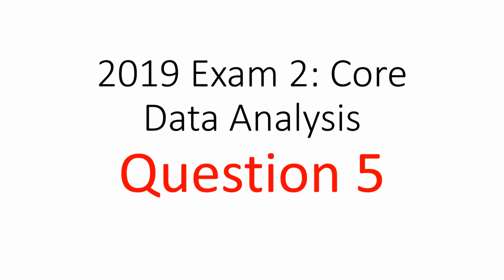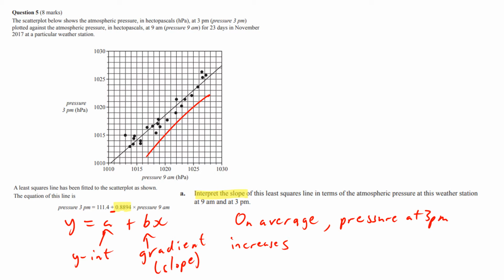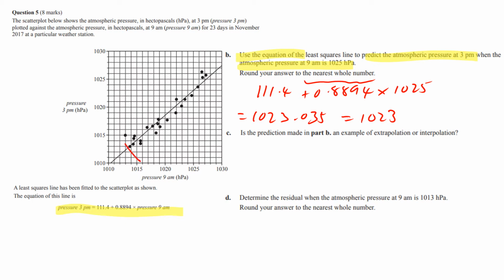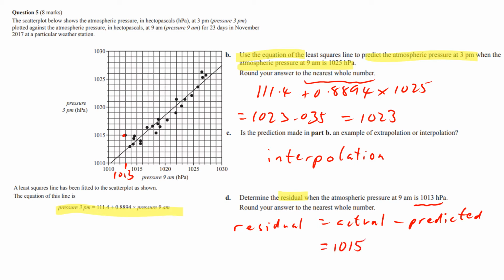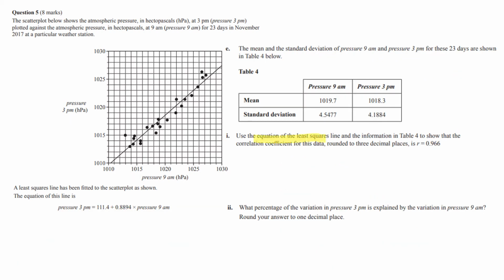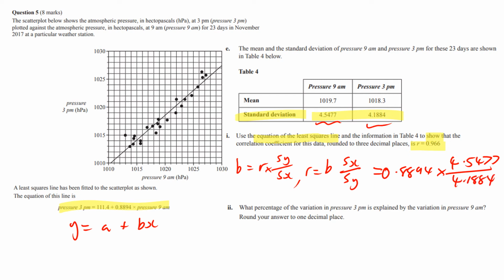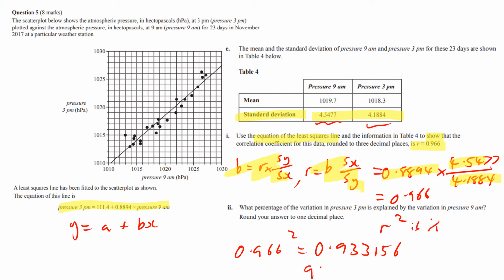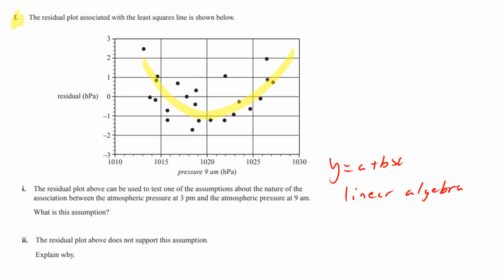2019 Further Maths Exam 2 Data Analysis Question 5